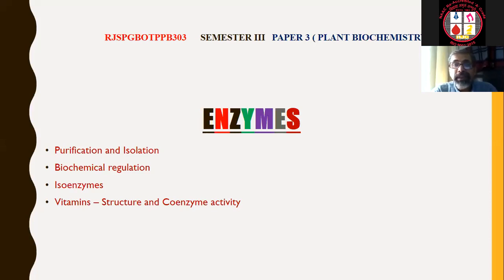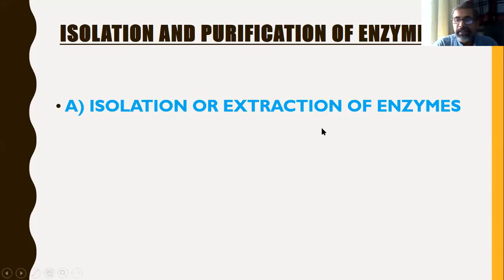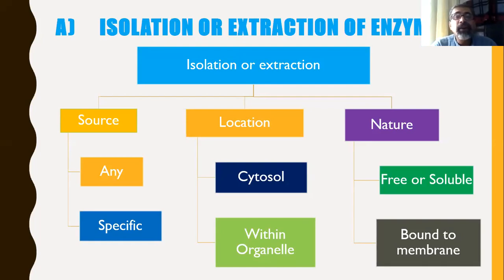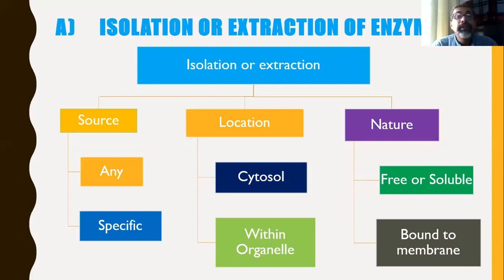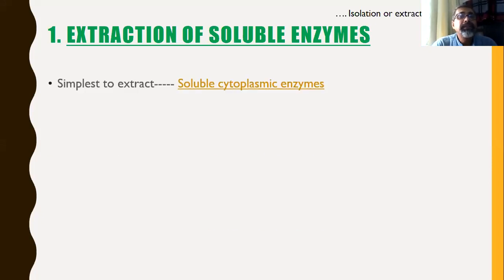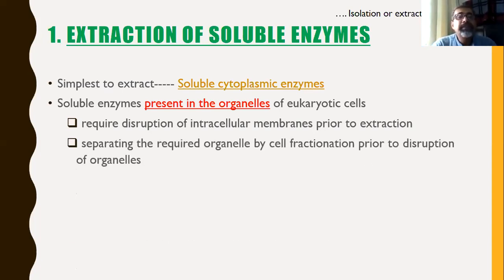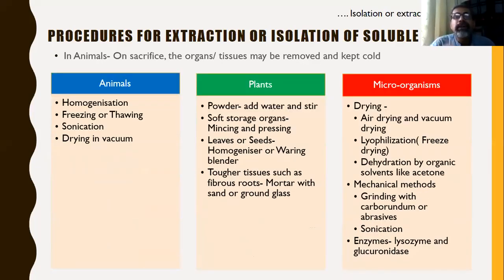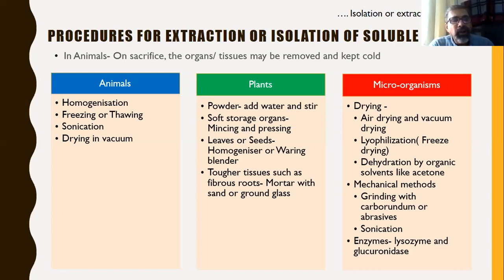MSc Botany Sem III (10 June 2020) Part I